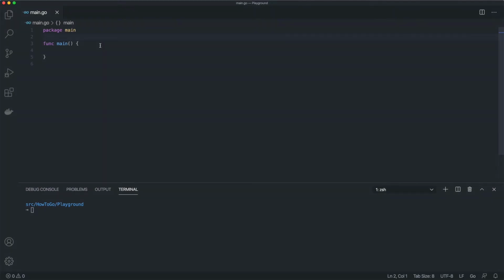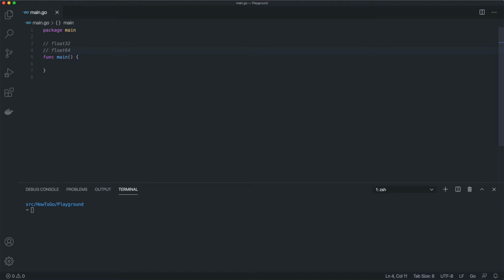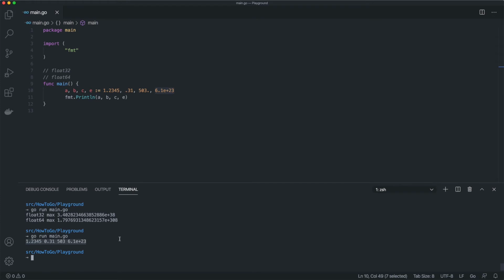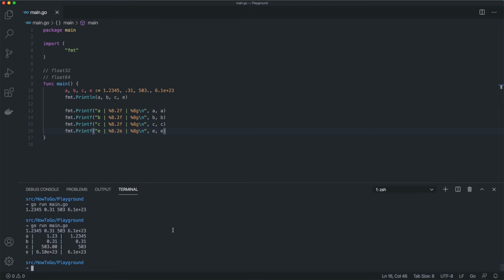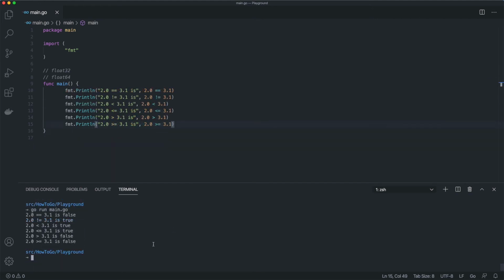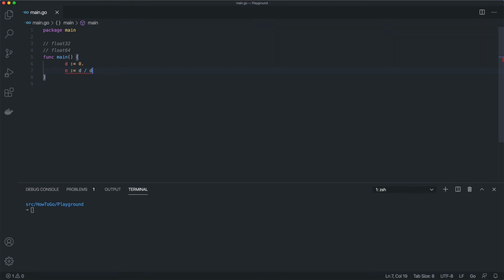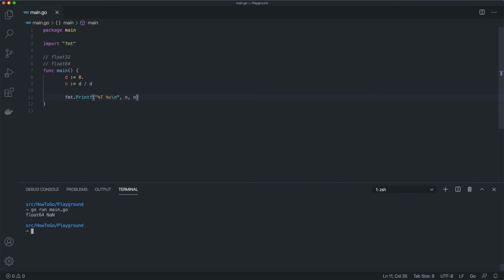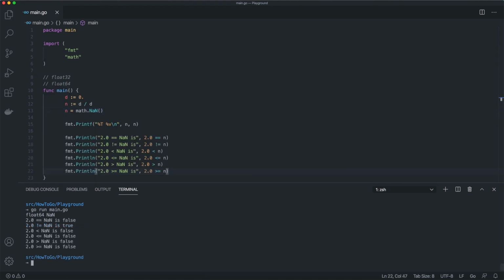How-to Go: Floating-point numbers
Learn about Floating-point numbers in the Go programming language